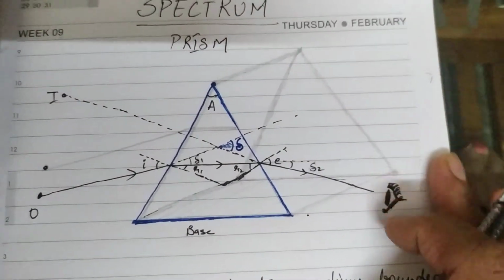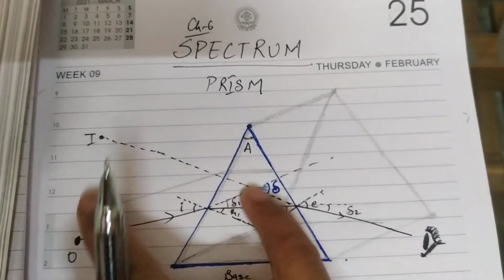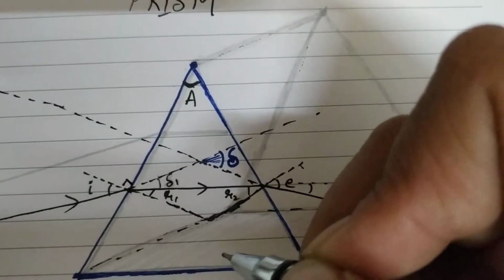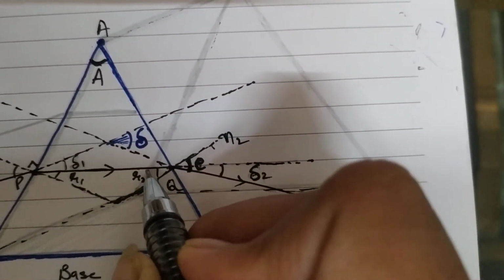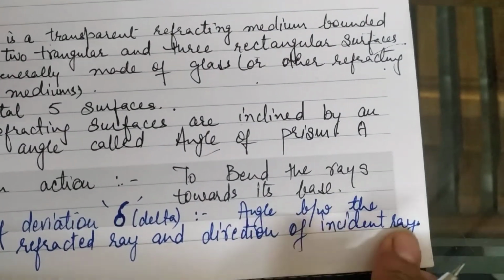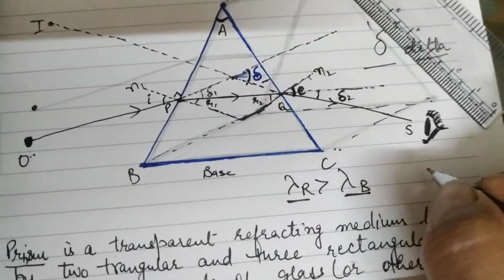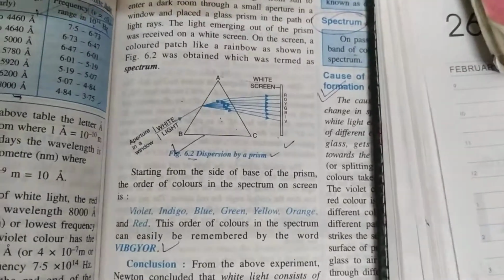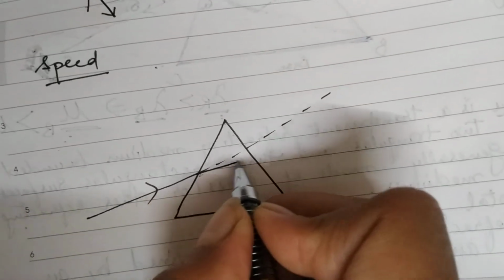SPECTRUM PART 1